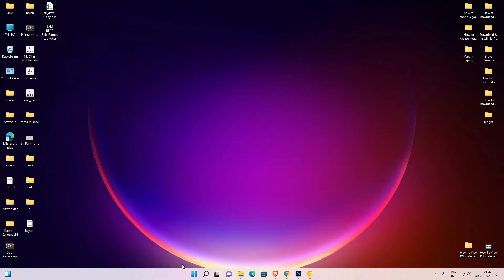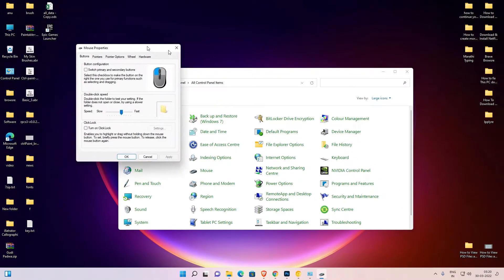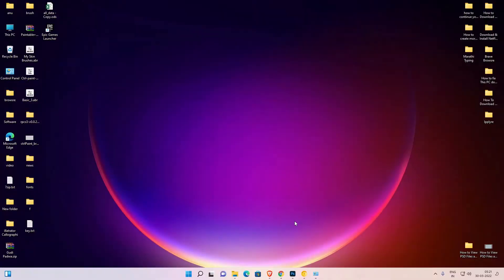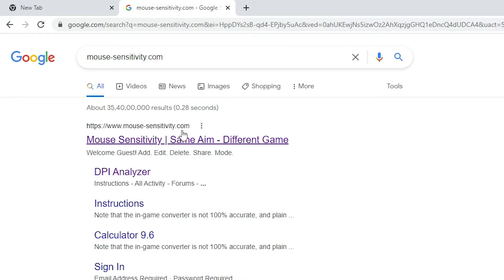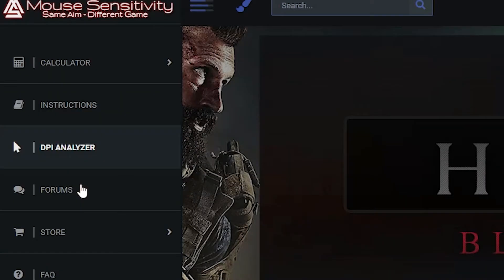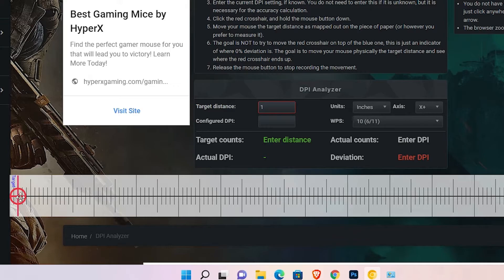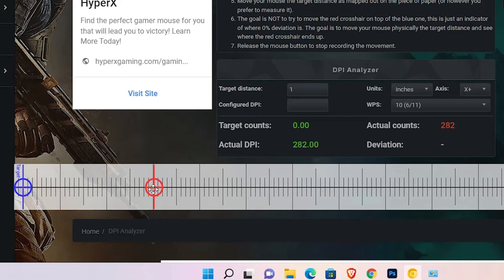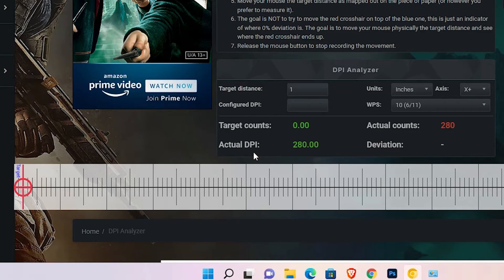How To Check Mouse DPI in Windows 11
In this Video We Are going to see How To Check Mouse DPI in Windows 11 PC or Laptop by the Simplest Way.